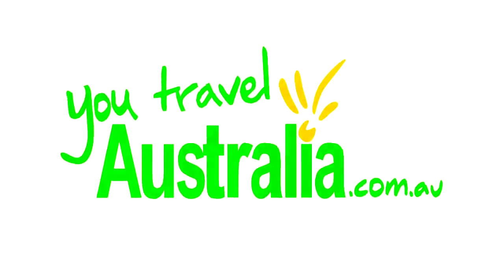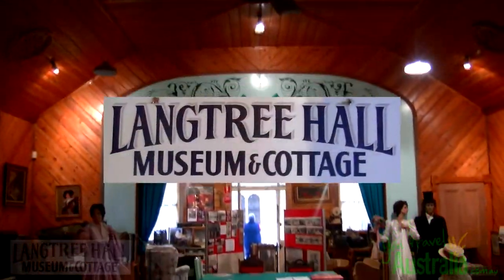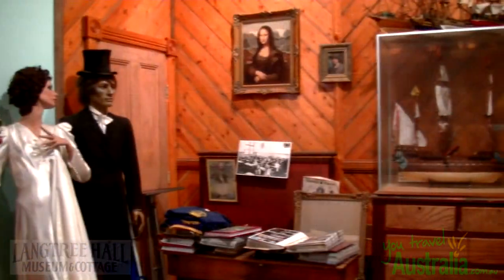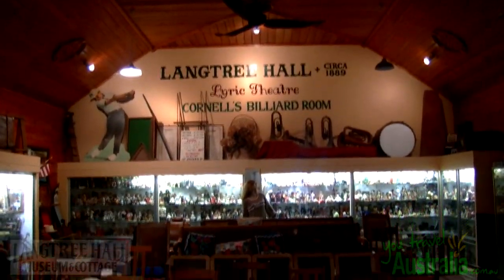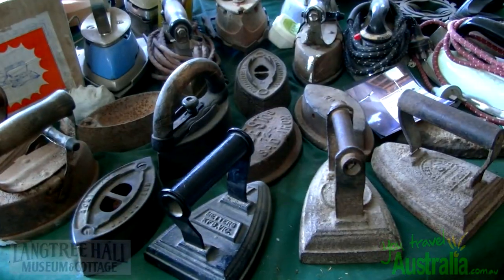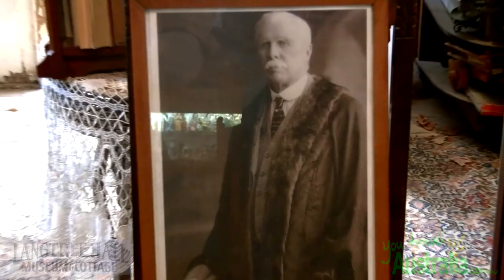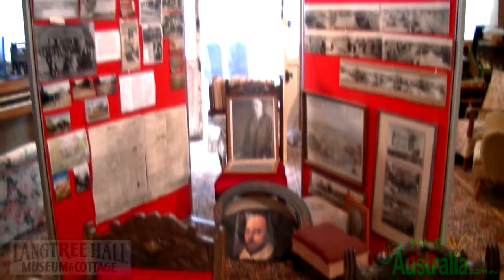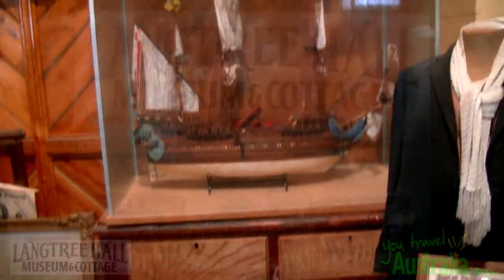Mildura - Langtree Hall - Victoria - You Travel Australia